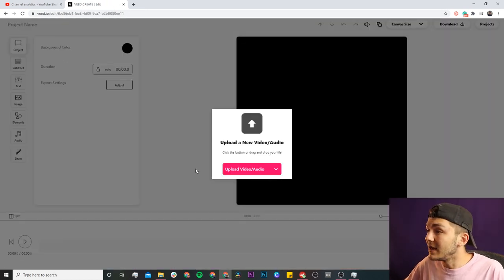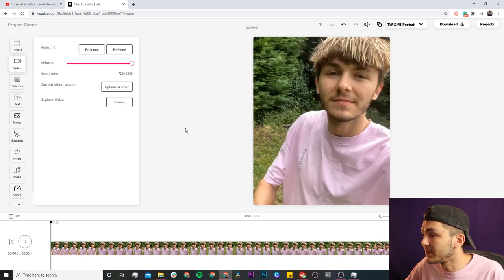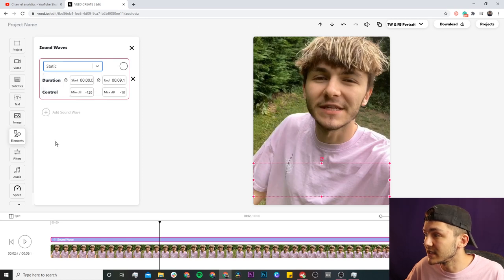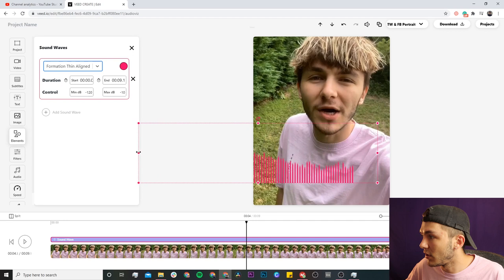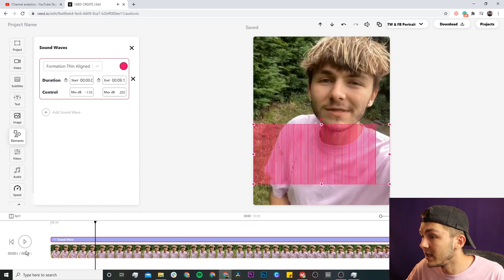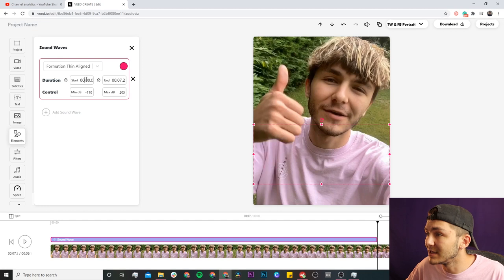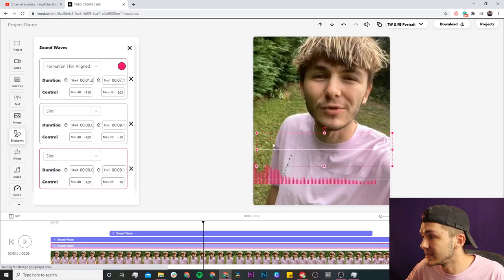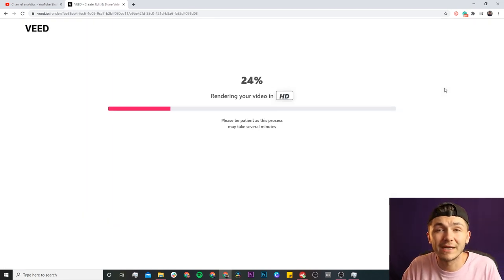How To Create Audio Spectrum WITHOUT After Effects (no download required)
In this video, I show you how to add an audio spectrum to your videos without downloading any software.

Creating a simple audio spectrum can be a complex task when using After Effects or Premiere Pro. That's why with Veed, we make it possible to add a custom audio spectrum to your videos within just a few clicks.

Good luck!

Alec & VEED.IO